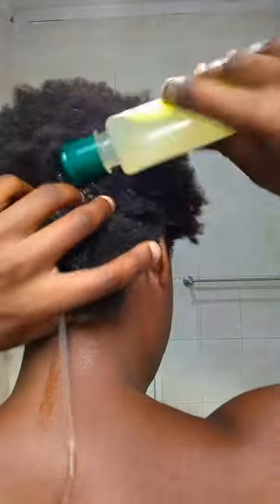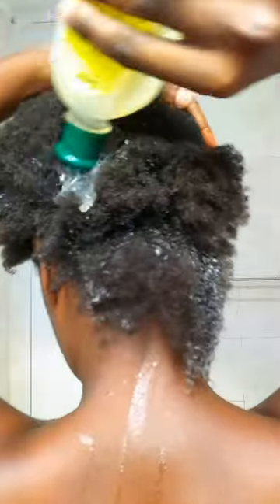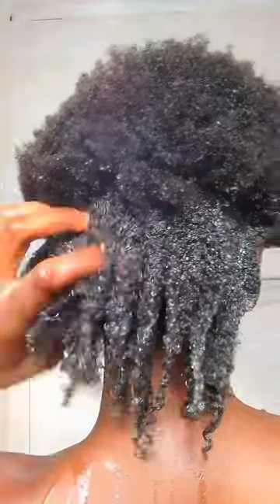how I detangle and moisturize with aloe gel on 4c hair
how to use aloe vera as live in conditioner, detangler and moisturizer for natural hair growth. a 4c wash day routine